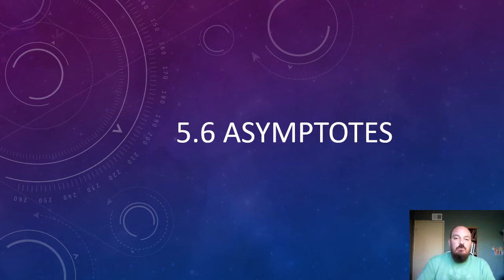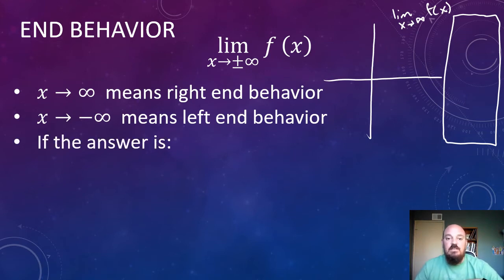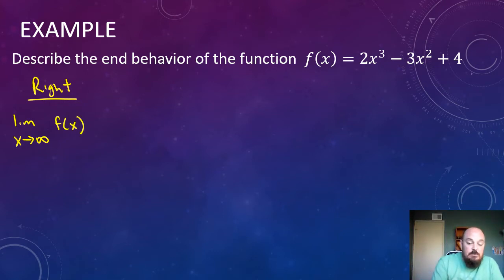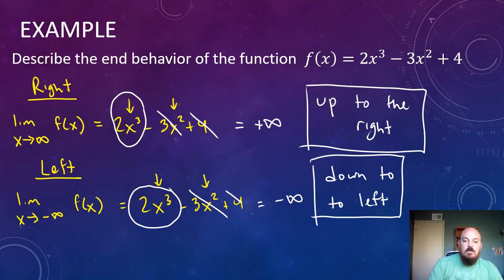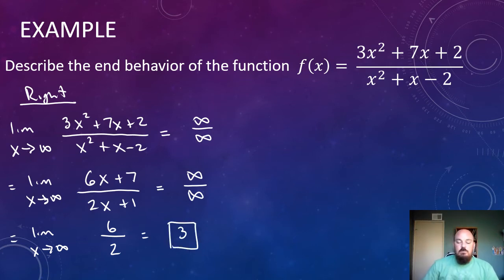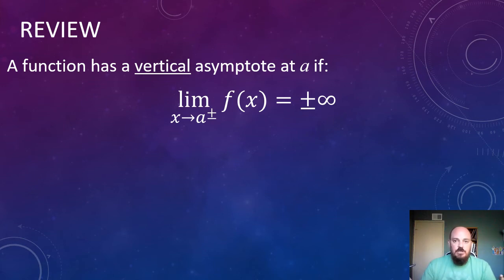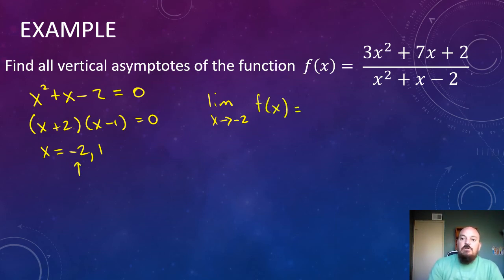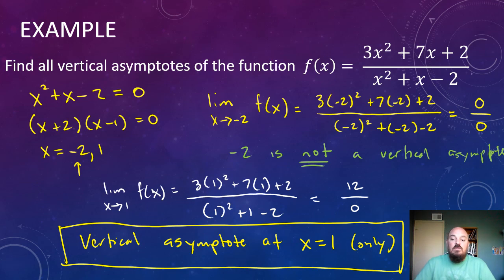PCH 5.6 Part 1 - Asymptotes